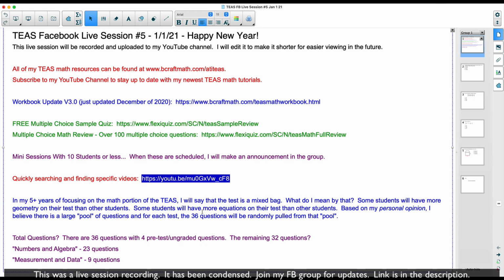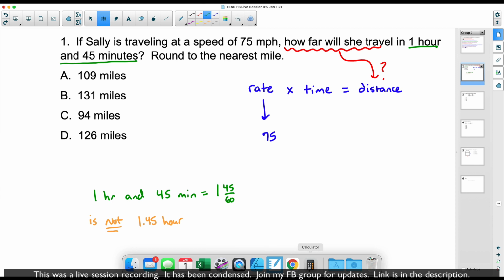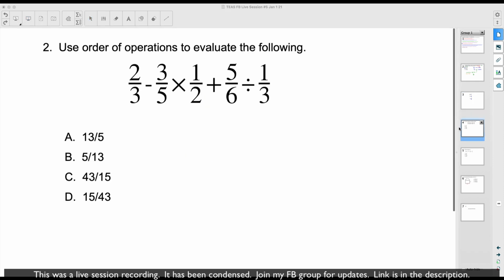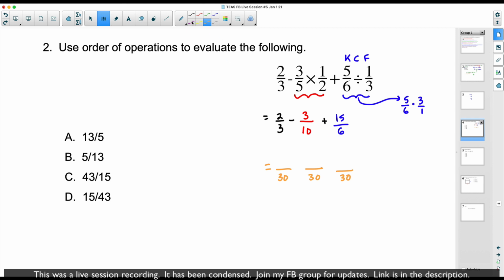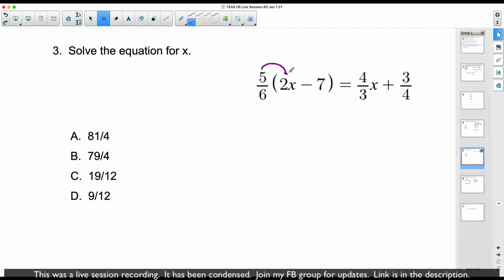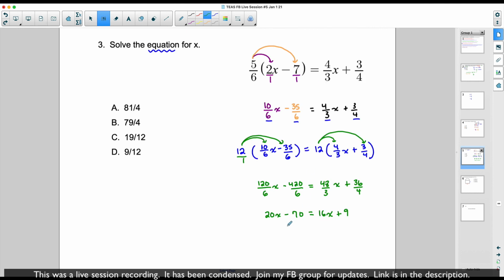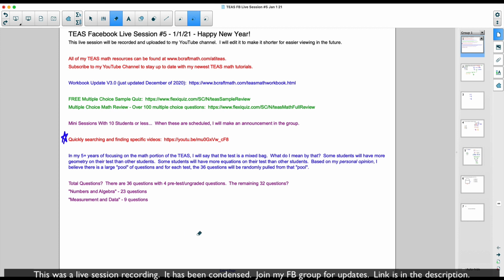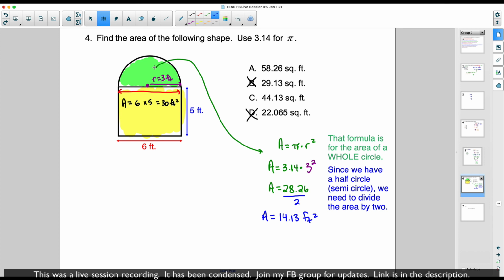TEAS Math Live Session #5 - TEAS Math in 2021